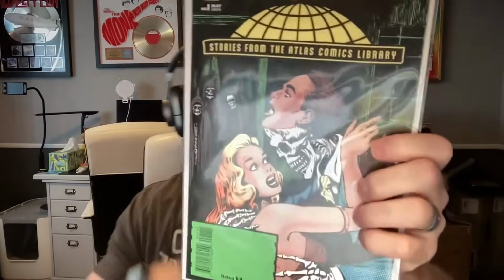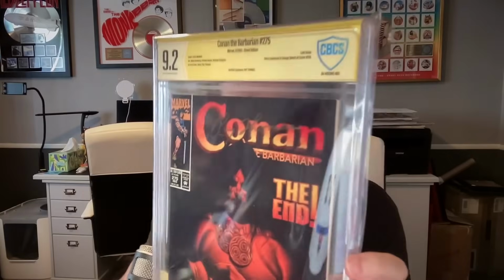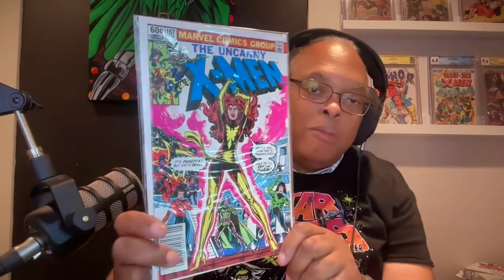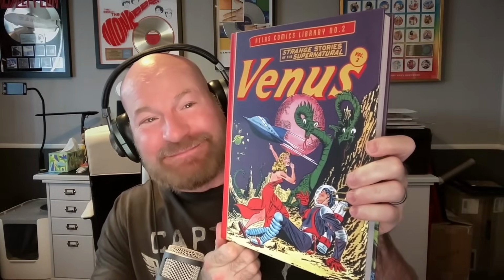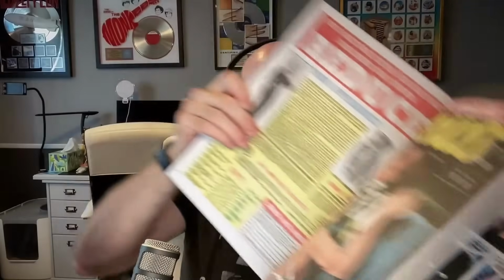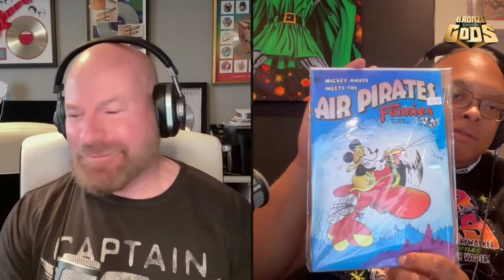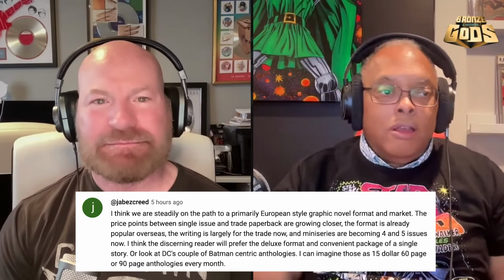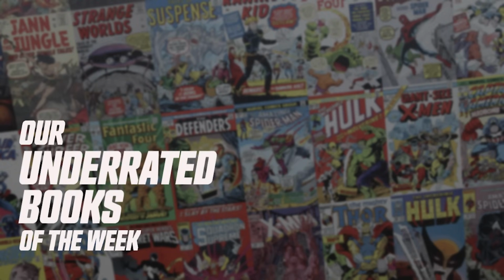Free Comic Book Day recap, Viewer Mail, Marvel "Red Band" books, Venus & more!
Join John & Richard as they recap this year's Free Comic Book Day, including their favorite releases! Then it's time to dip into the Viewer Mailbag as they answer more of your comic book collecting questions and comments including how CGC grades UK weeklies with giveaways and their thoughts on the future of comcs. Plus, the Hot Book of the Week features a Marvel Red Band variant, The 25 Year Rule goes back for a beautifully drawn Fantastic Four Annual, and our Underrated Books of the Week include an under-the-radar Venus appearance and a recent Image Comics gem!

PRESSING/CLEANING SUPPLIES:
TUSY PRESS
SILICON RELEASE PAPER
HUMIDTY CHAMBER
PLASTIC SPACERS FOR HUMIDITY CHAMBER
STAINLESS STEEL GRILL FOR HUMIDITY CHAMBER
ABSORENE DIRT ERASER
MAGAZINE BACKING BOARDS

Bronze and Modern Gods is the channel dedicated to the Bronze, Copper and Modern Ages of comics and comic book collecting!